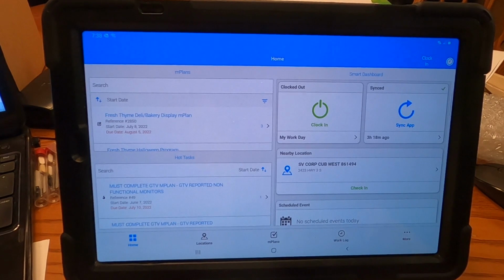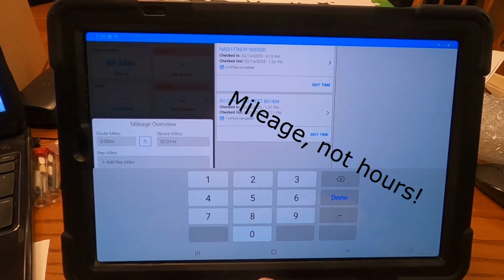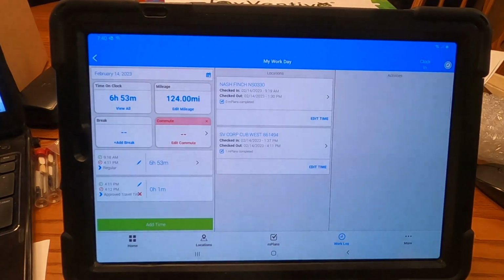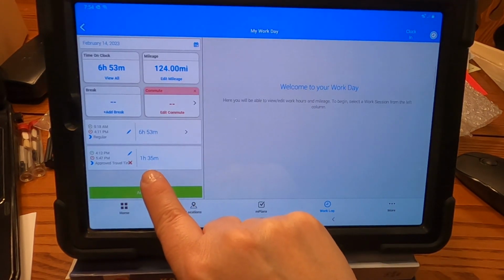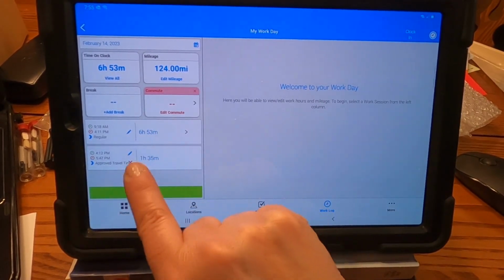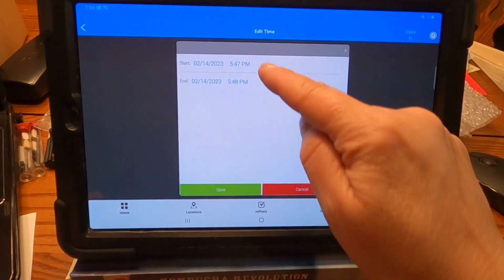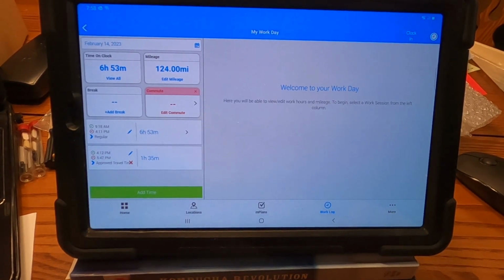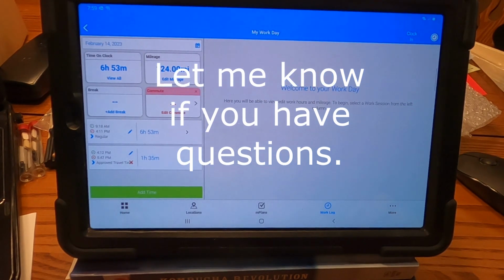Movista Payroll Entries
A video to show how to enter payroll hours into Movista for the new system.